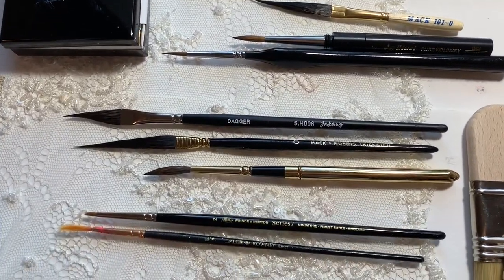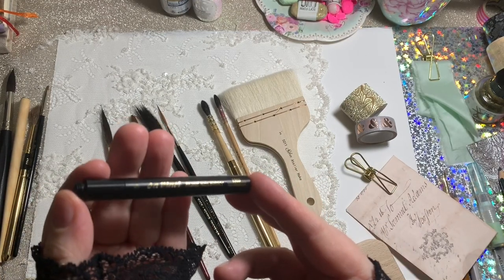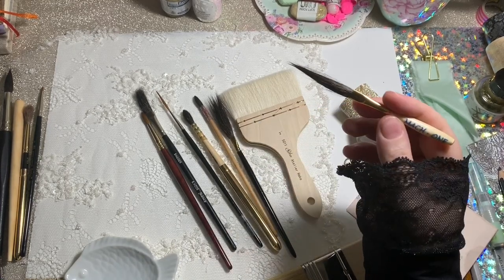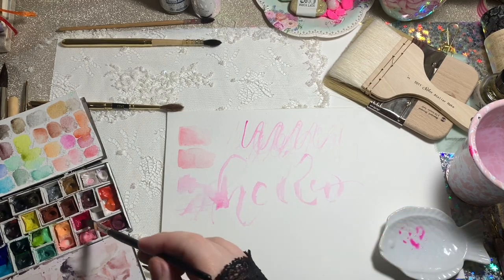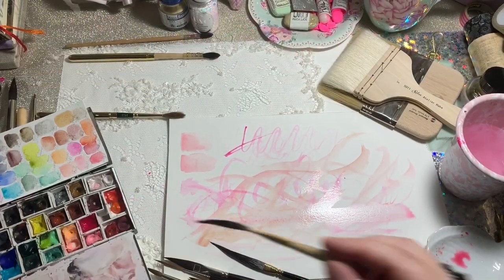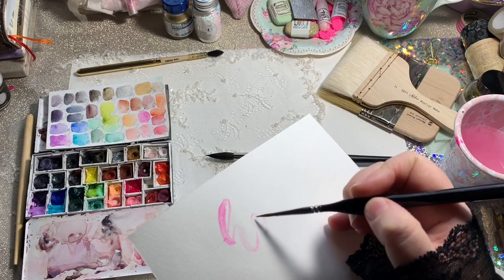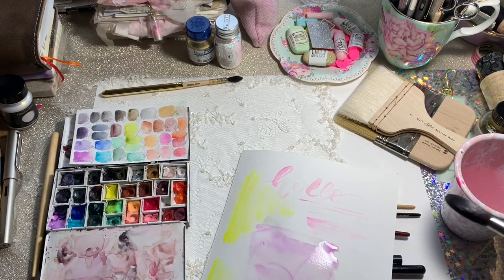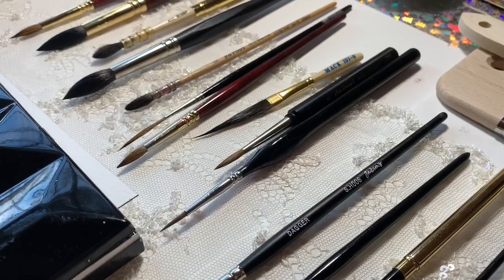My Top 5 Favorite Brushes & How to Pick a Watercolor Brush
Hi Lovelies! Today we’re talking watercolor brushes! Of course I have my top two which I love, but I’ve added another couple to the lineup. Hopefully this video will help you in some of the considerations for picking your own brushes! 🤗✨🎨🌷🌸🌷

Precious Thoughts!